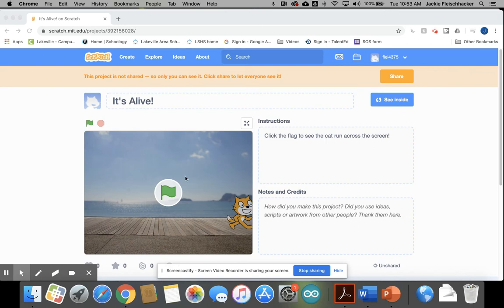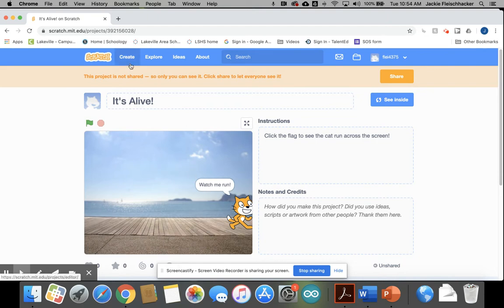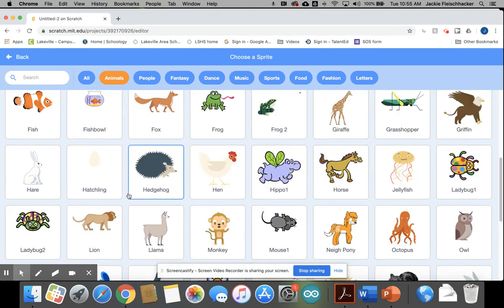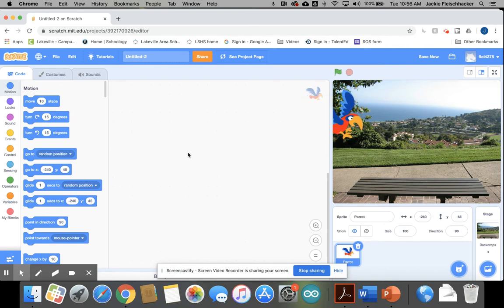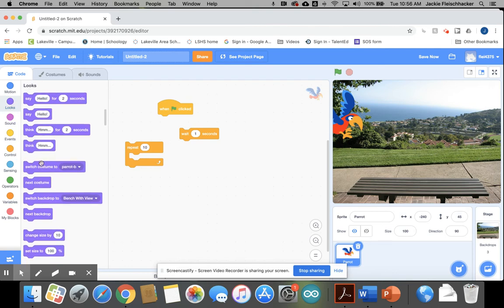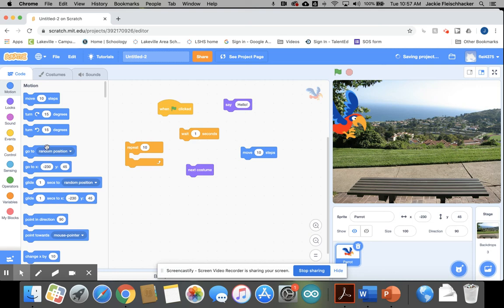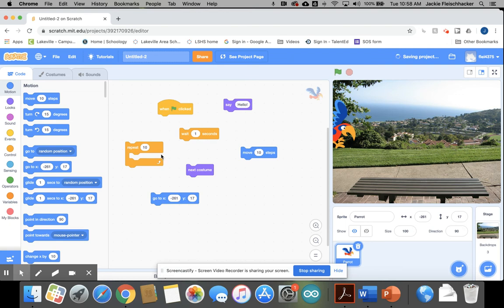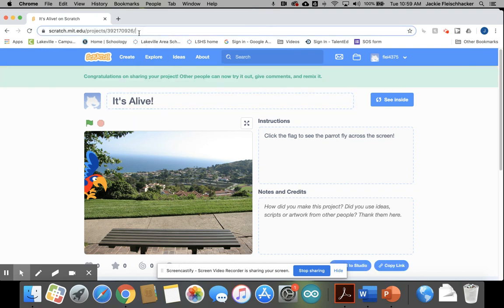Scratch - It's Alive!